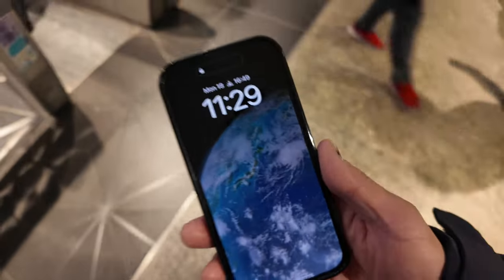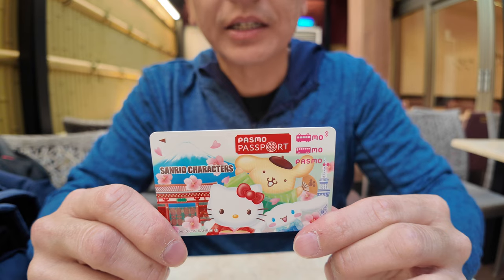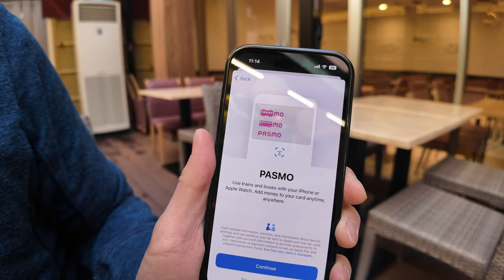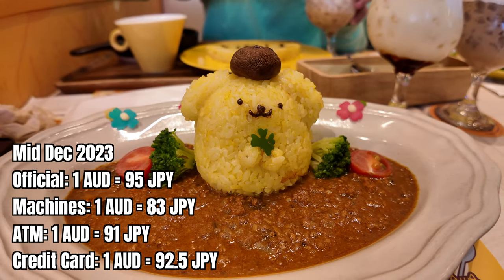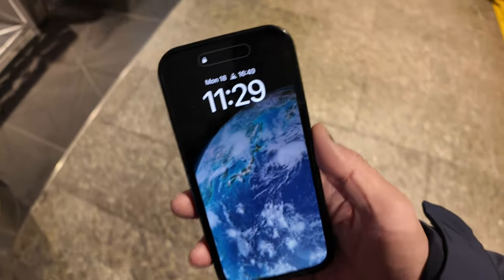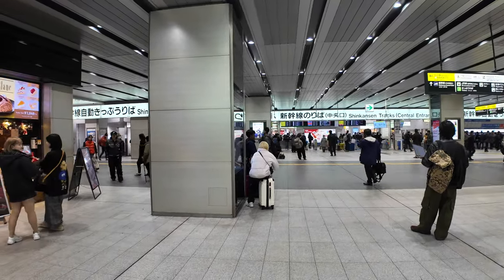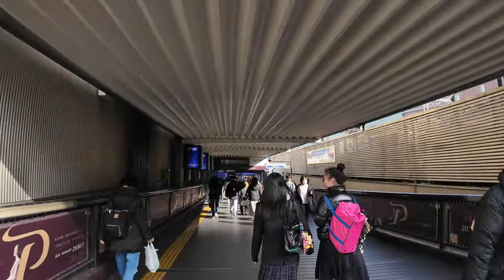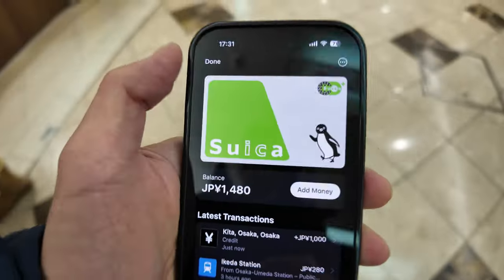Part 4C First Time in Japan Digital Suica Card Apple Wallet Test 2023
Testing the Digital Suica Card for Apple Wallet on Osaka metro subway system and a discussion on best foreign currency exchange rate between withdrawing from ATM or paying with credit card | Australian family of 4 holiday in Japan by Tesla Tom of Ludicrous Feed in December 2023

CORRECTION: There is no minimum top up requirement for digital IC

Footage recorded using DJI Osmo Pocket 3

00:00 Testing Digital Suica Card with Apple iPhone Wallet
00:50 Adding funds to Digital Suica
01:35 Osaka Bridge Hotel
01:45 Pasmo Passport
02:19 ICOCA Kansai One Pass
02:55 Suica Digital
03:19 How to add IC card to Apple Wallet
04:10 Advantages over Digital IC over physical card
04:32 Money in Japan
05:00 Foreign Exchange Rates Comparison from AUD to JPY
06:00 Credit Card is best foreign exchange rate
06:27 Summary
07:09 Suica Digital Card with Apple iPhone Wallet Test
08:07 Payment with Pasmo Passport
08:32 Shinkanesen Ticket Office to book reserved seats
09:34 JR Rail Pass Usage
10:22 Osaka Station City at Umeda
10:56 Suica Test with iPhone switched off
11:56 History of payments of Suica Digital
12:00 Adding funds to Digital Suica